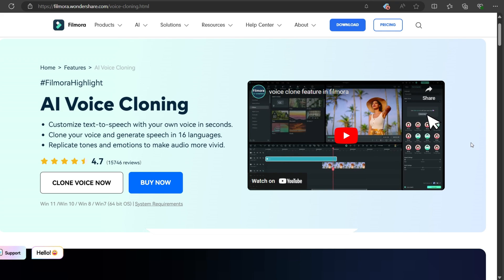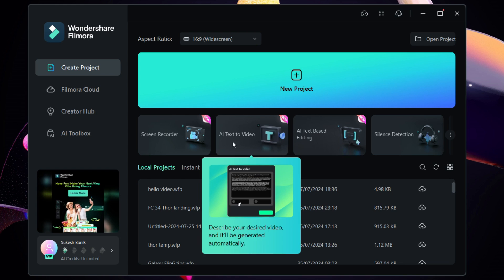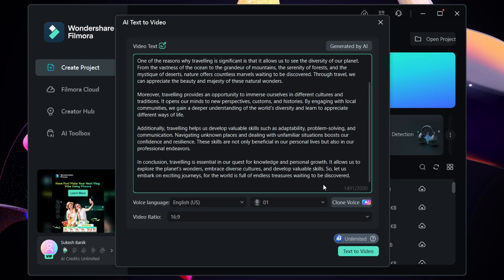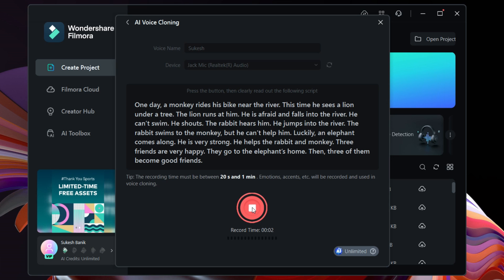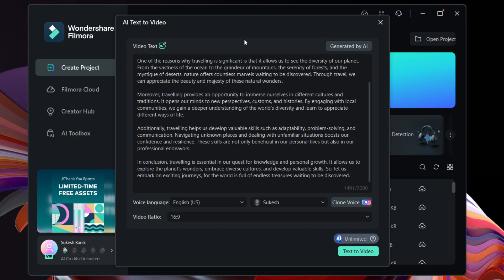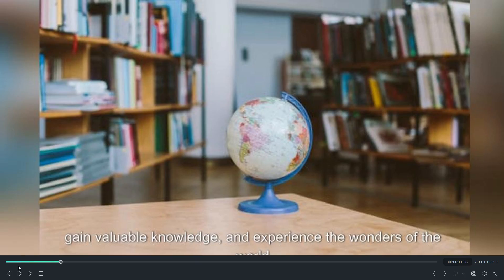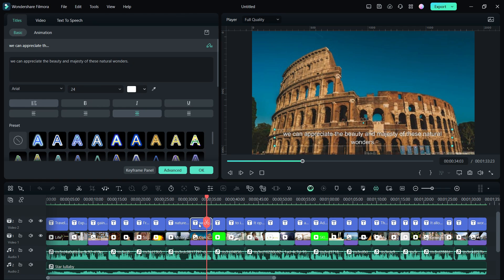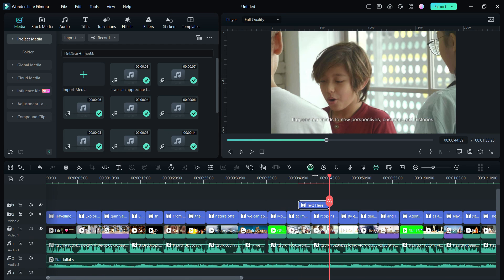How To CLONE VOICE using AI in the Filmora 13 Editor?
Wondershare Filmora 13 is now available with Voice Cloning feature. You can create a clone of your own voice, and use it for your projects, without making it sound robotic. Keep your audience engaged with your personalized voice over.